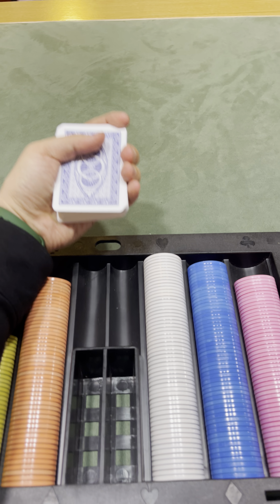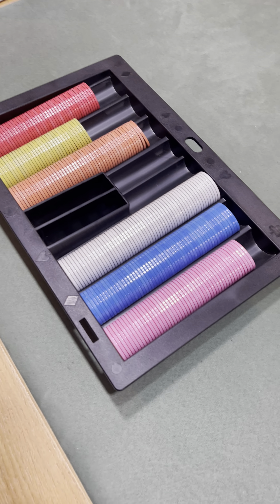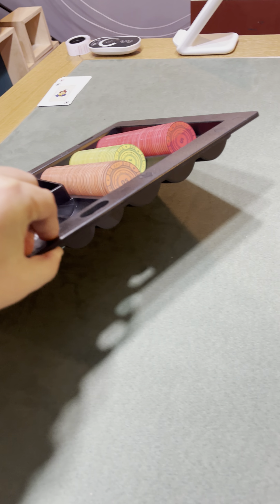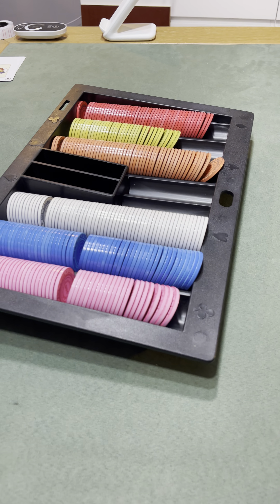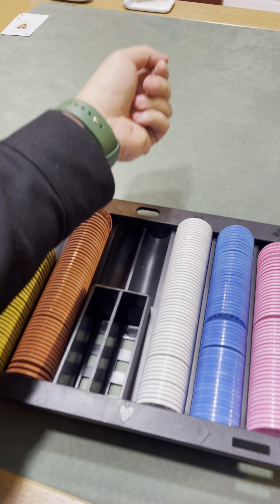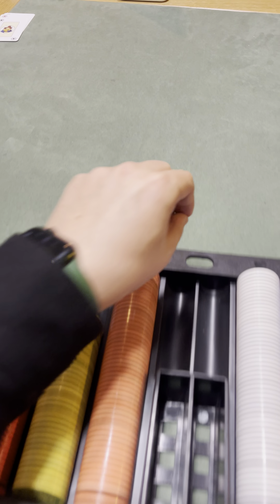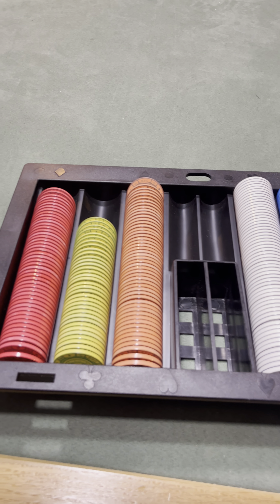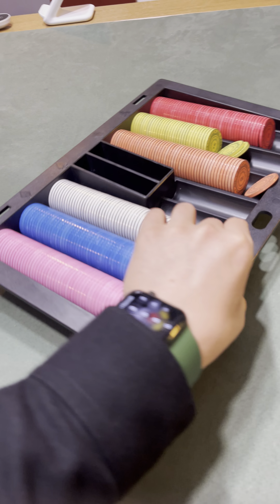3D Poker chip trays scanning in the air | air scanner for board flop turn river Texas Omaha 4 5 6